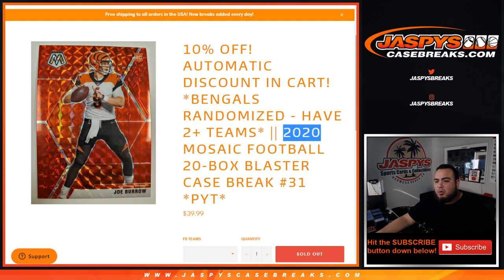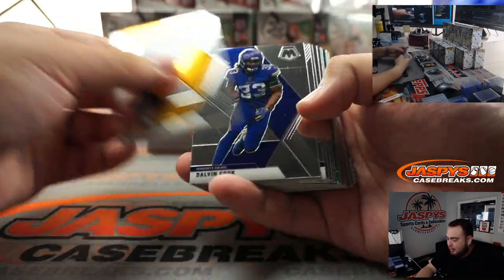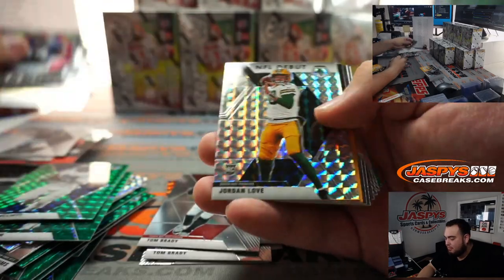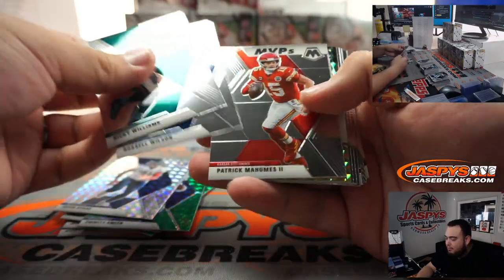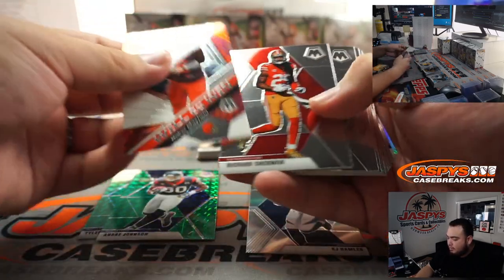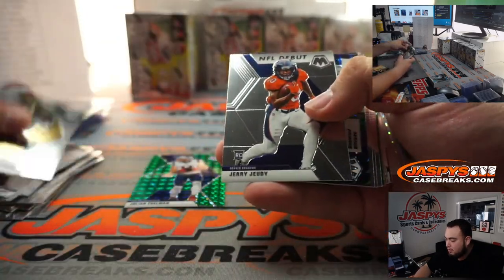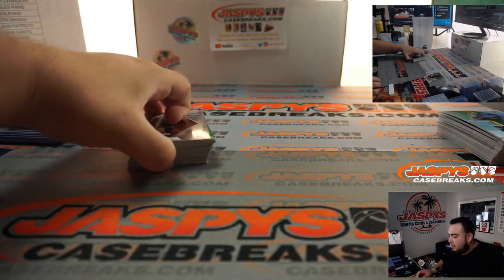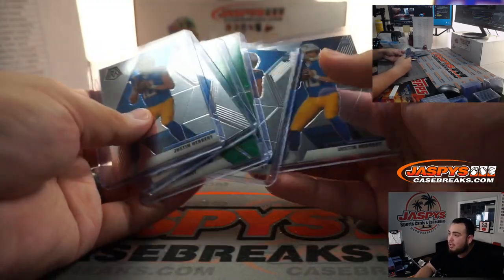SUN. 11/15 - 2020 MOSAIC FOOTBALL 20-BOX BLASTER CASE BREAK #31 *PYT*